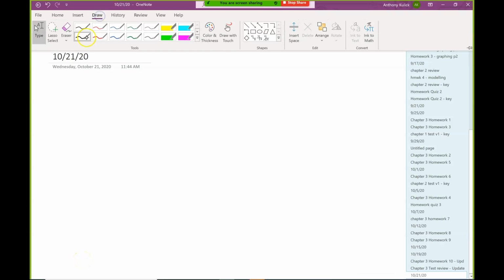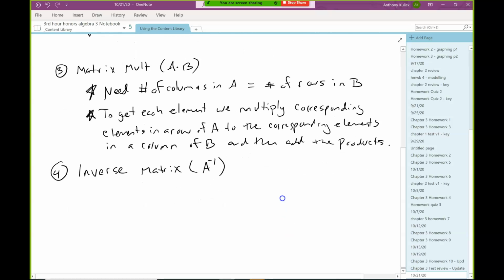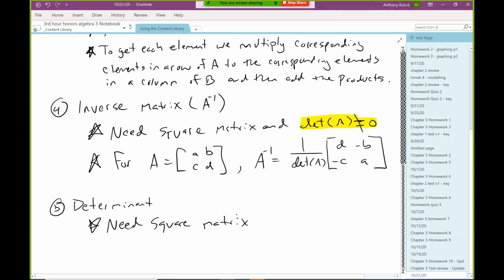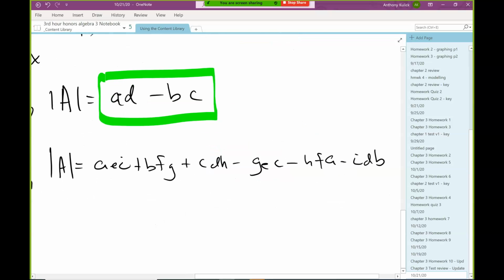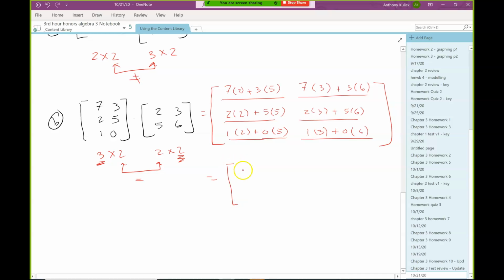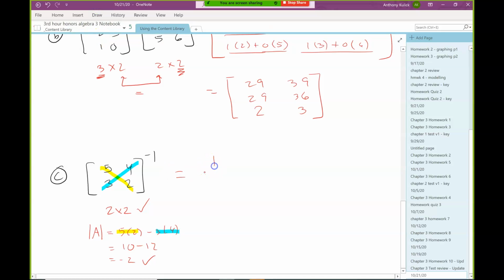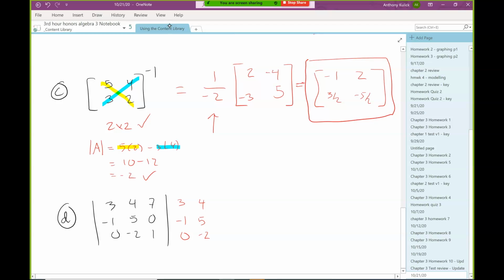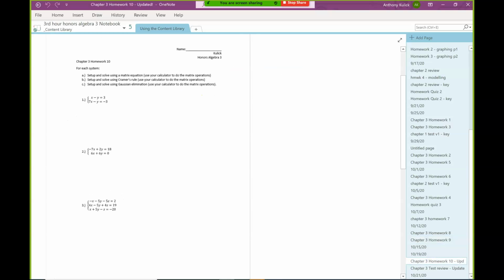10/21/20 halg3 - 3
recap matrix operations w/examples